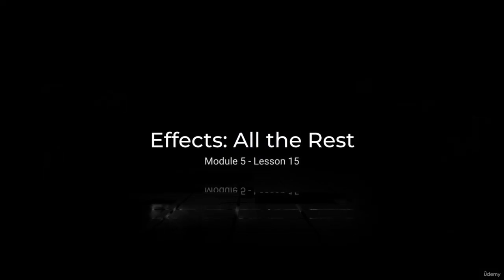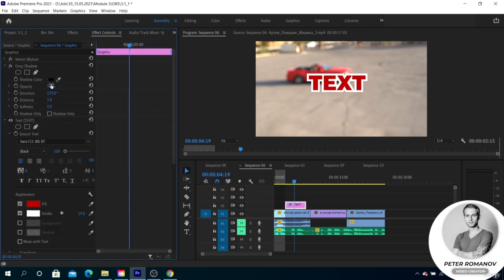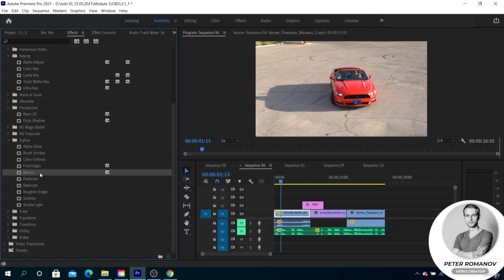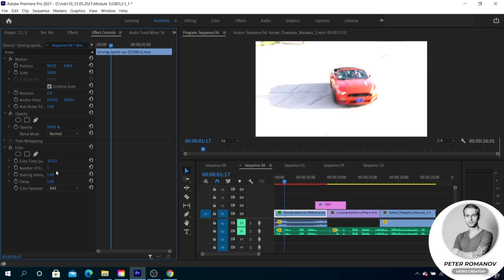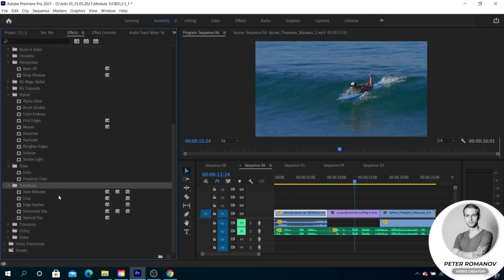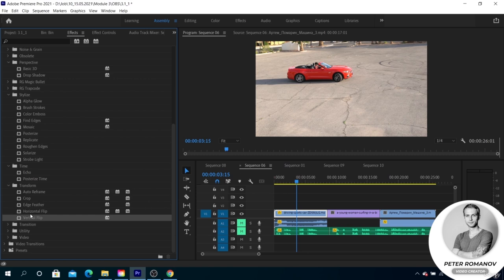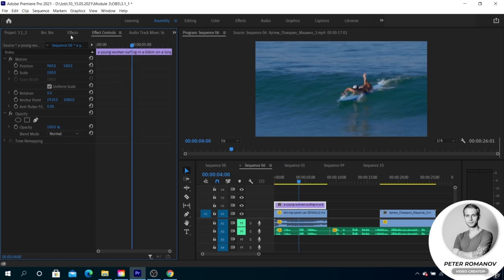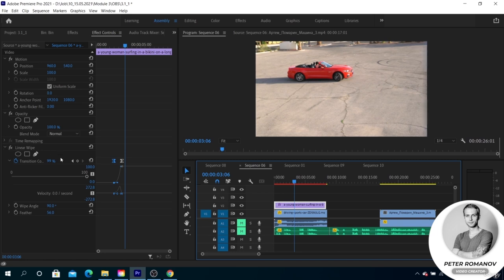048 Effects All the Rest - Adobe Premiere Pro Video Editing Course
048 Effects All the Rest - Adobe Premiere Pro Video Editing Course